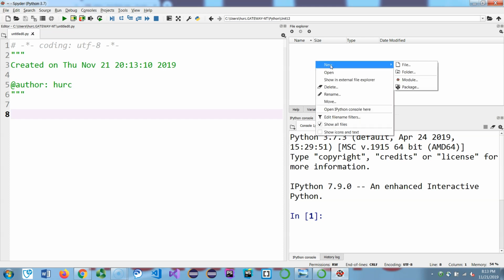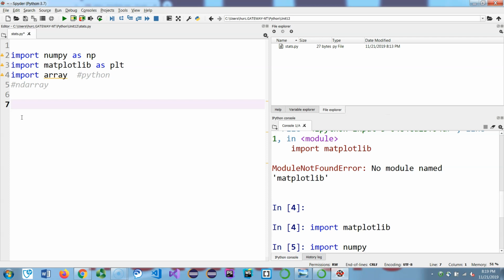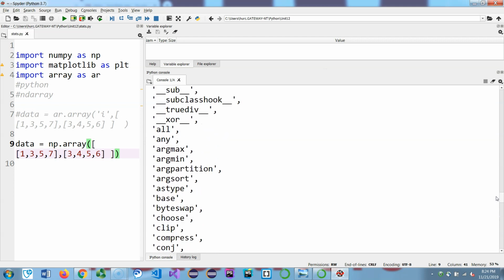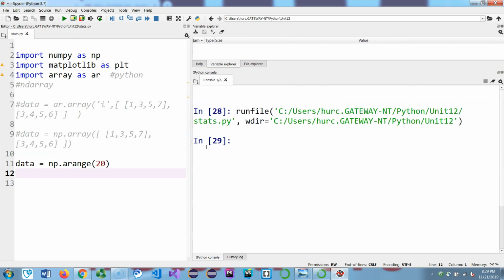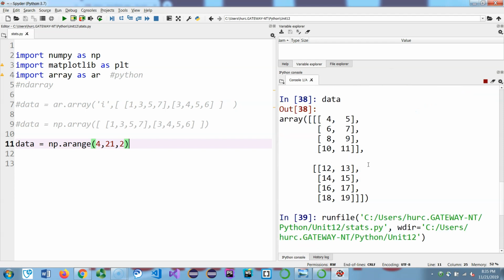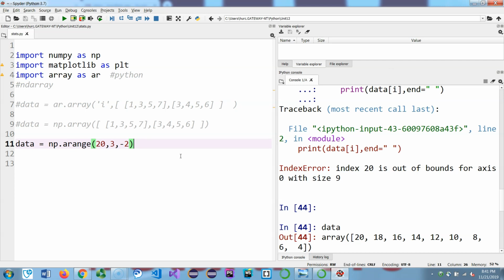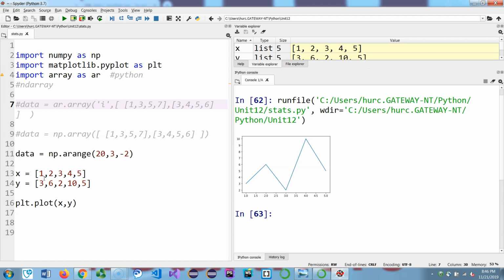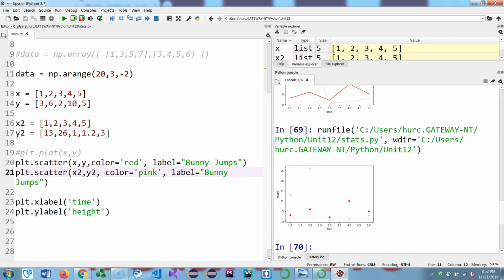Python: Intro to Numpy and Matplotlib Part 1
In this video, you'll be introduced to Numpy and Matplotlib packages to manipulate data and graph them using plots and charts.